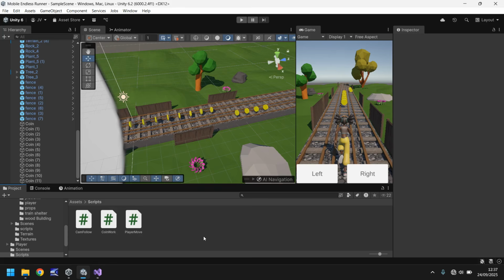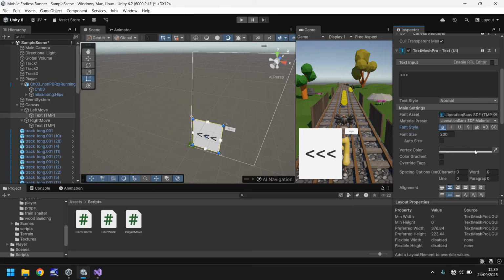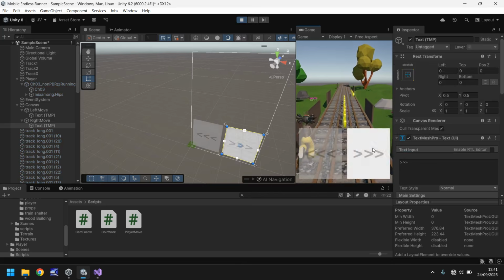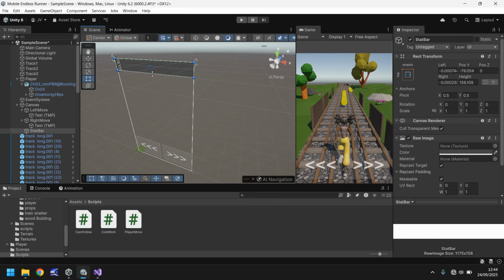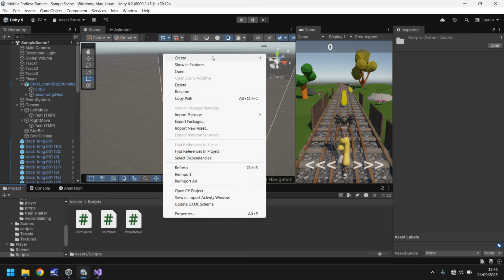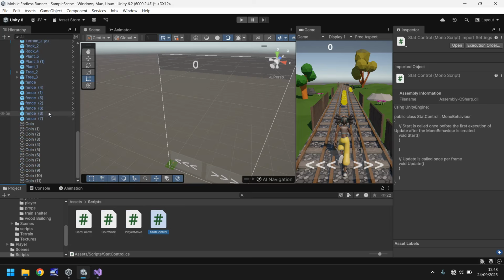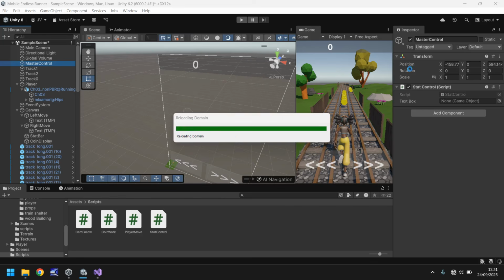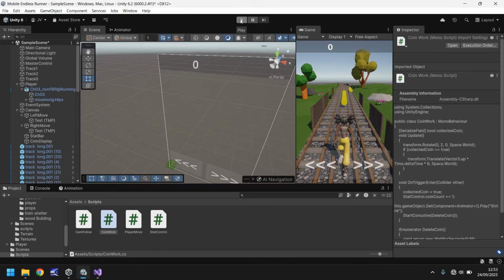How To Make A Mobile Endless Runner In Unity 6 - Tutorial 07 How To Create On-Screen UI In Unity 6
In this tutorial we add some on-screen UI and go through some error checking

Who Is Jimmy Vegas?